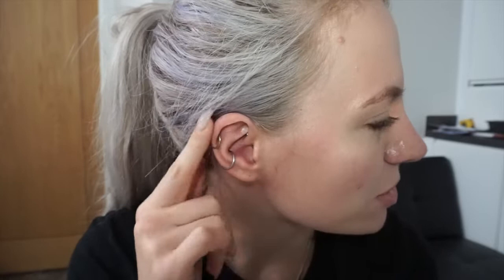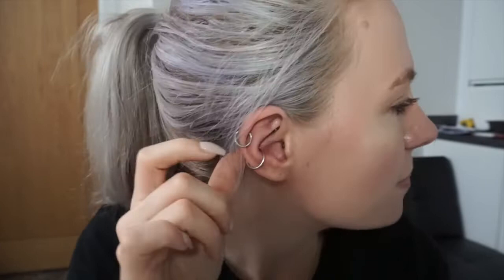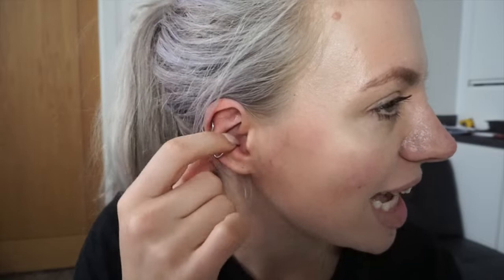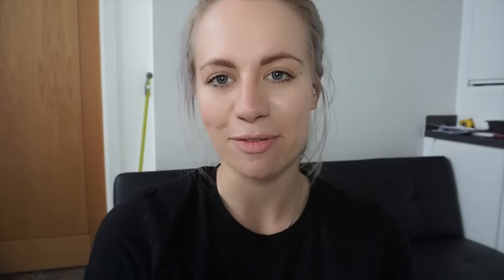Pros and Cons of Conch Piercings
Hey everyone!

In this video I discuss the pros and cons of a conch piercing.

Please remember that this is all in my opinion, so what I say in this video may not 100% be true for your experience :o)

Camera: SONY a6000 Mirrorless Camera with 16-50 mm f/3.5-5.6 Lens